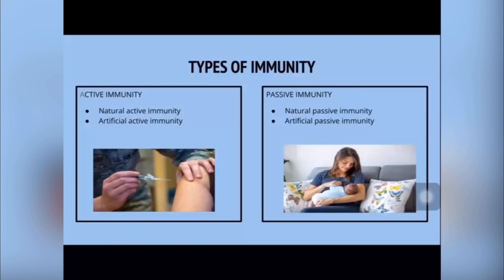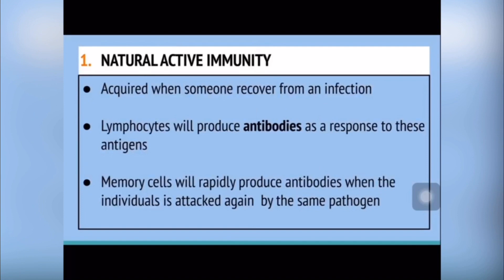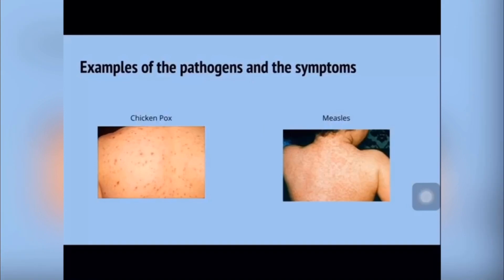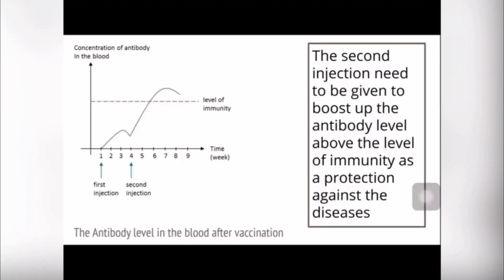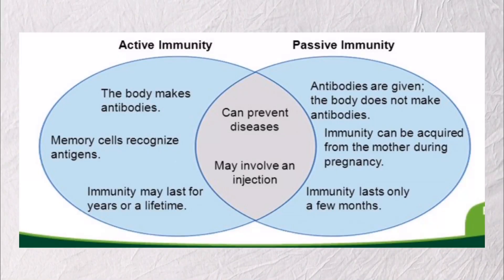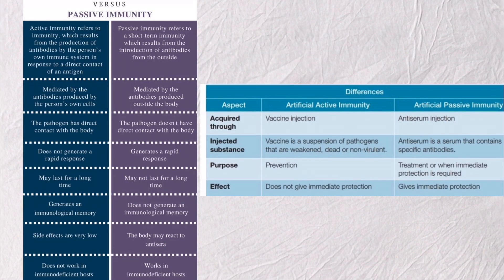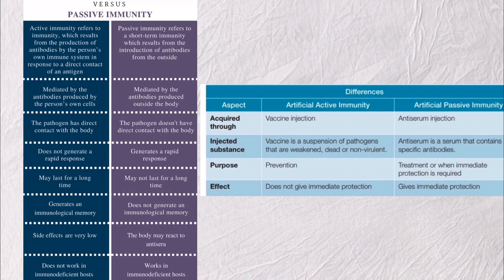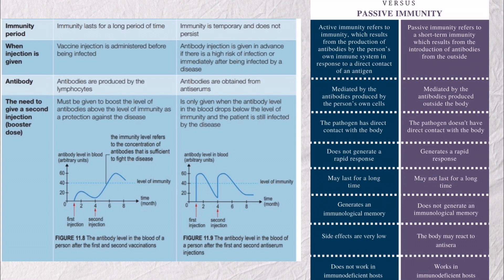BioOutreach Xtrovian Gp24(11.3&11.4)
Immunity in human